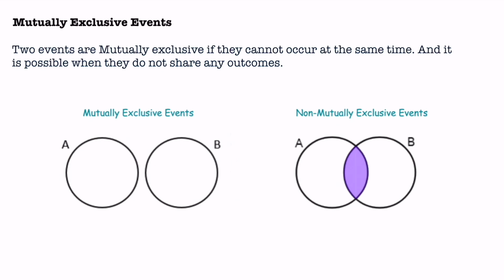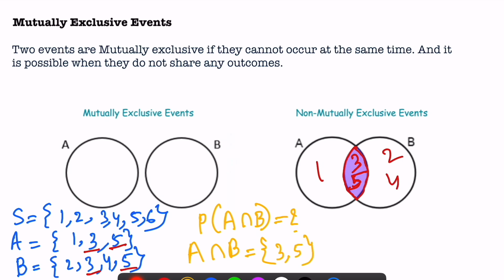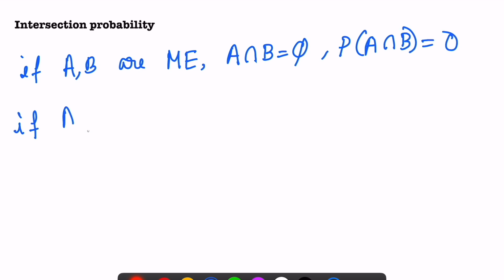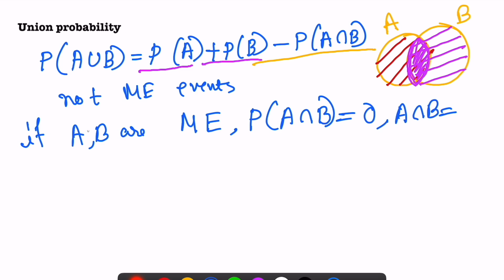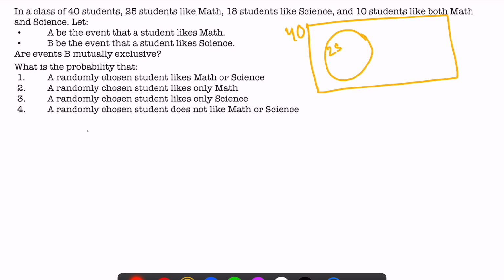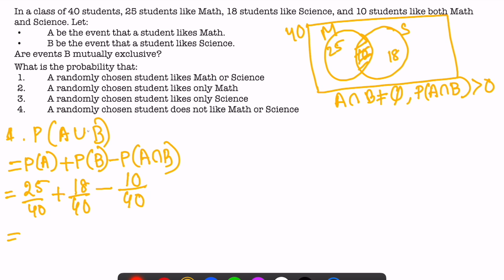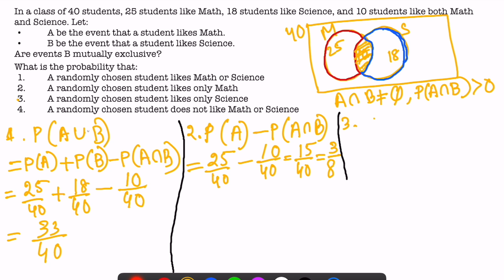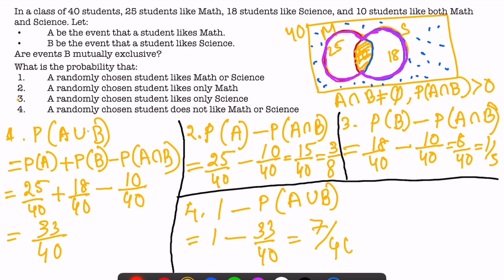Mutually Exclusive Events in Probability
In this video, we break down the concept of mutually exclusive events in probability. Learn what it means when two events cannot happen at the same time and explore practical examples to make it clearer. Whether you're a beginner or just need a quick refresher, this video will help you understand how to calculate the probability of mutually exclusive events and how they affect outcomes in probability theory.

📚 What you'll learn:

- What mutually exclusive events are
- Examples of mutually exclusive events in real life
- How to calculate the probability of mutually exclusive events

Perfect for students, educators, or anyone interested in mastering or refreshing the basics of probability!